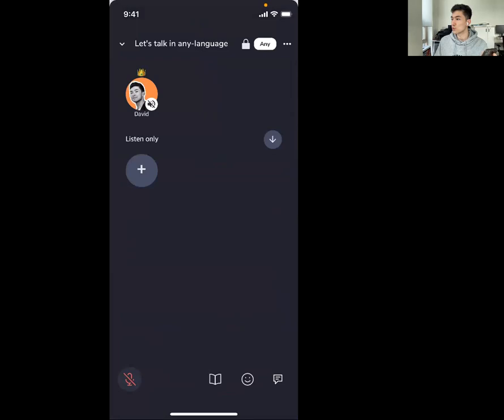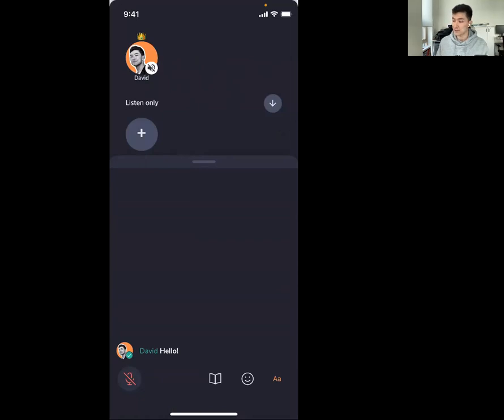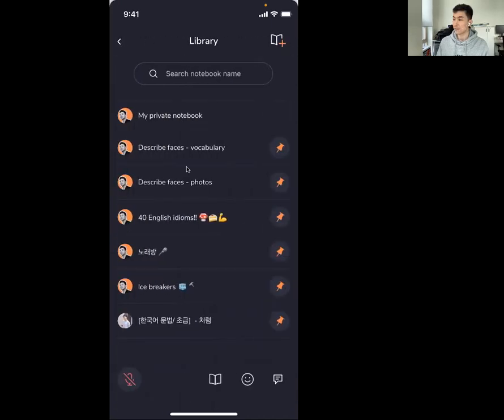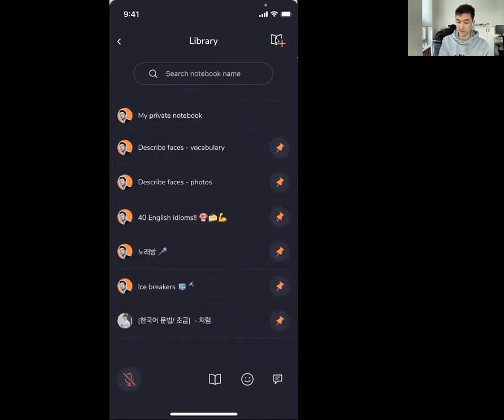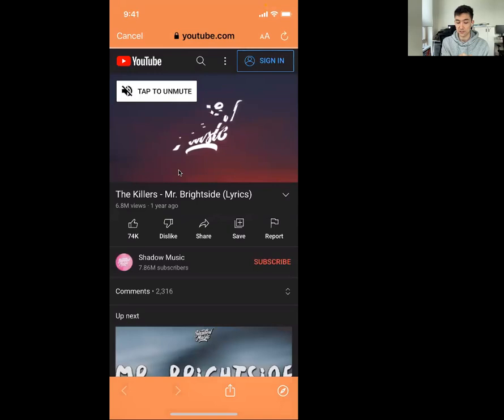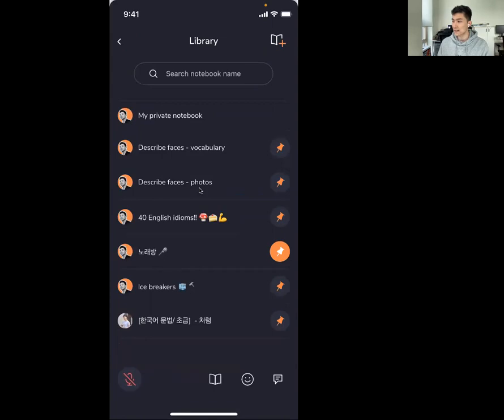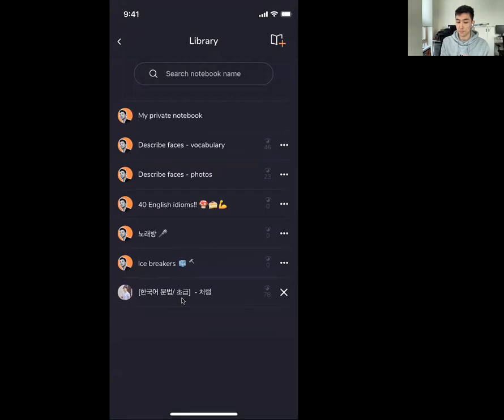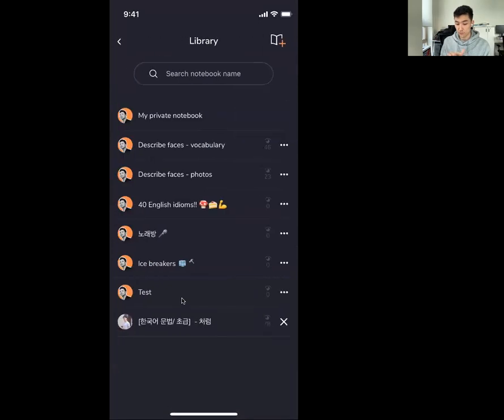Sharable notebooks - hilokal